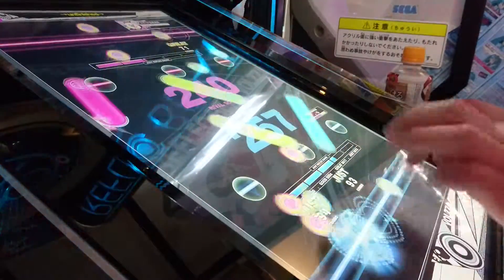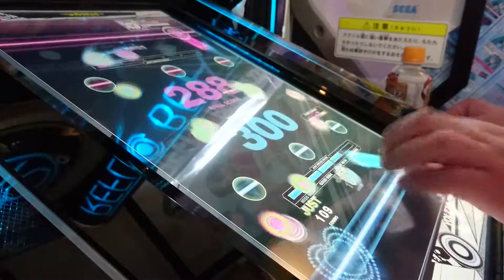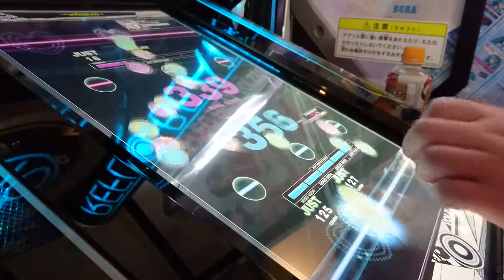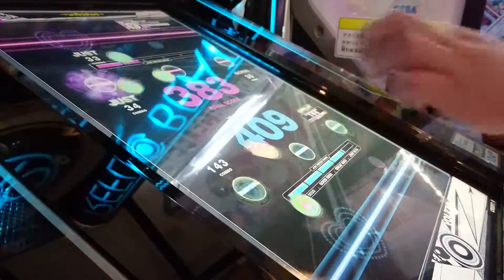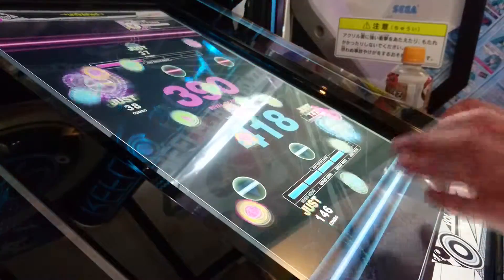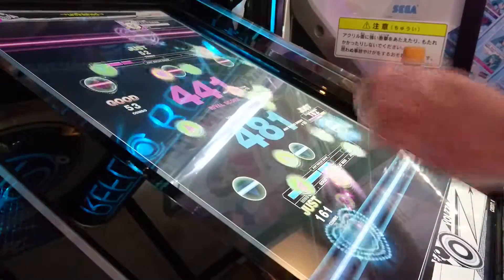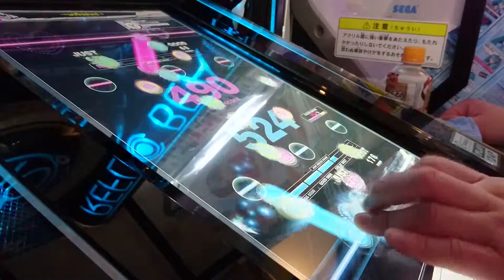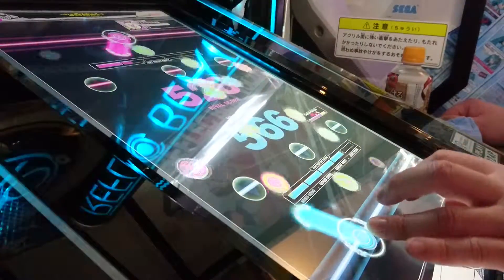[REFLEC BEAT VOLZZA] →unfinished→(HARD) Left One-Hand Play FULLCOMBO CLEAR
今、個人的に密かにブームになっているアクセルワールドのエンディングテーマです。
片手だと、判定ラインの配置が大きく移動する斜め押しの連続が鬼門ですが、今回はかなり近い配置になったのでフルコンボできました。
序盤はぼーっとしてて切りそうになって焦っています。

後、今回は試しに60fpsで撮影してみました。
アップロードファイルはPCM音源の60pにしてあるので、撮影時よりも容量が増えてしまいました。

【Play Option】 NORMAL MODE
【Location】 AMNET五反田店
【Photographic Equipment】 Xperia Z5 Compact
【Video Editing Software】 SONY Movie Studio 13 Platinum